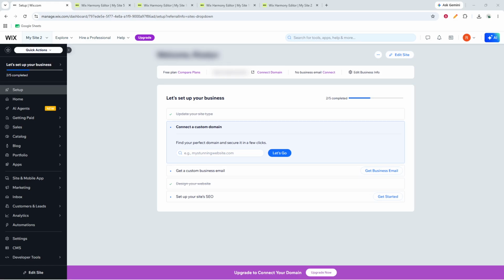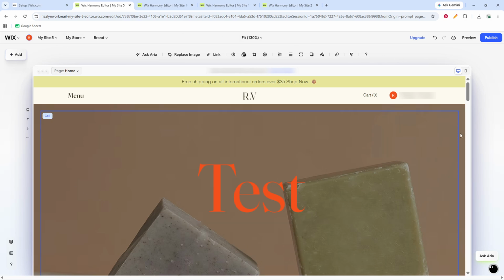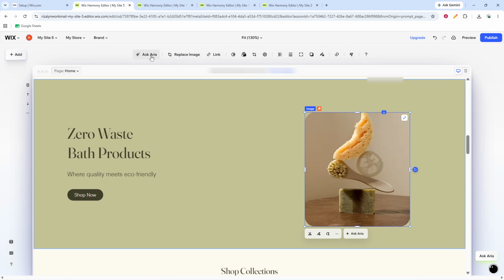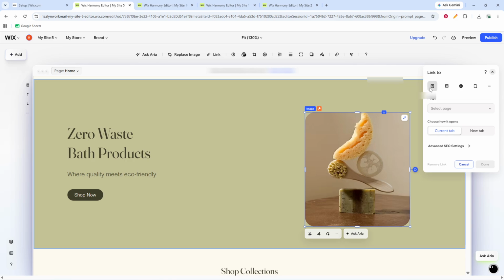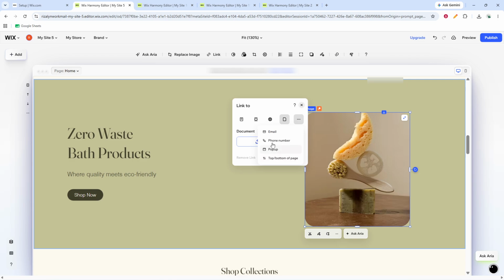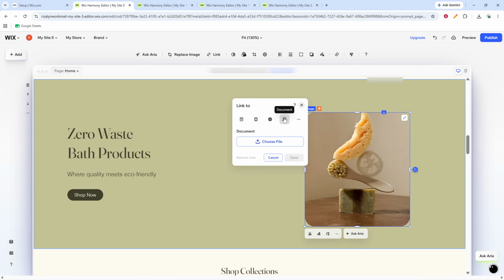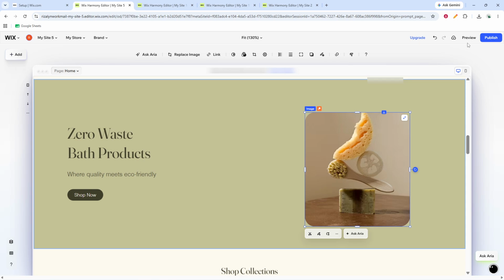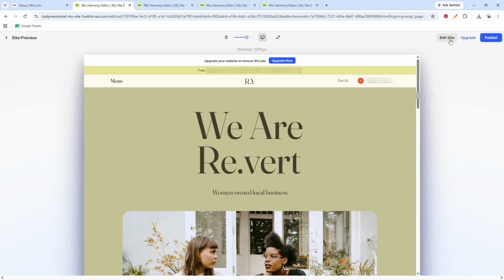How to Make Images Clickable in Wix [2026 Easy Tutorial]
In today's video, I'll show you how to make images clickable in Wix step by step.

You'll learn how to select an image, access the link settings, choose the link destination, configure the link options, test the clickable image, and publish your changes.